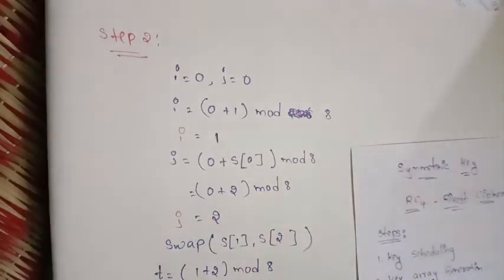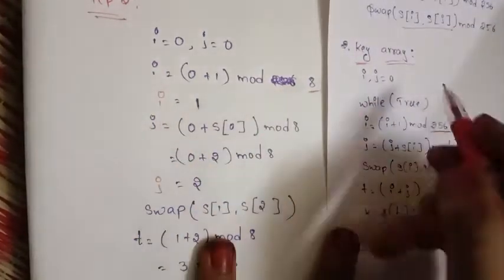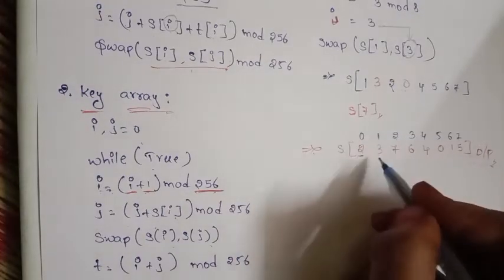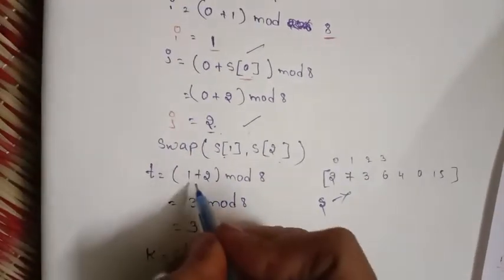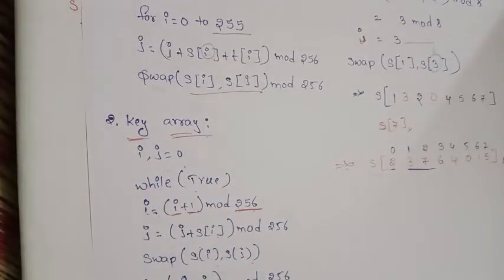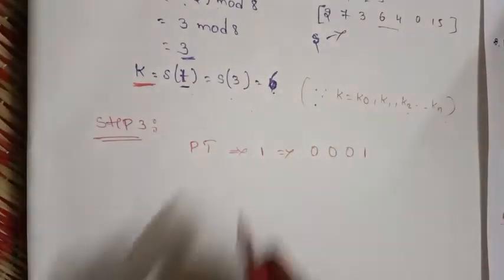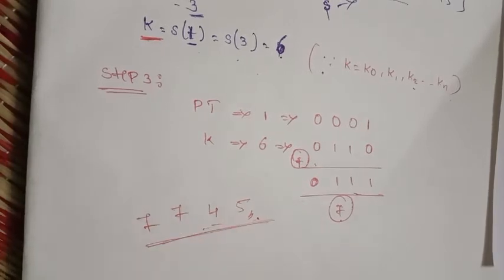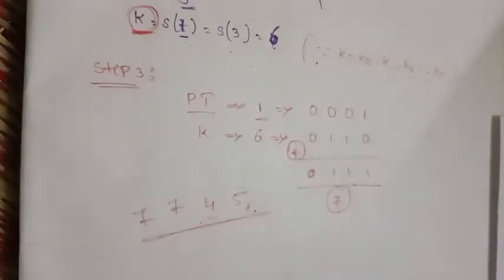RC4 -SYMMETRIC KEY (Part 2)